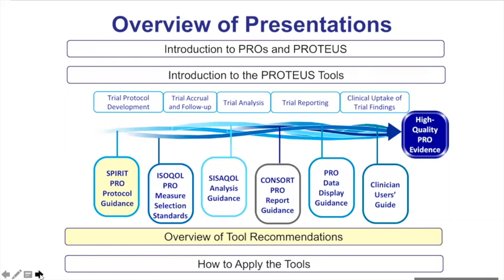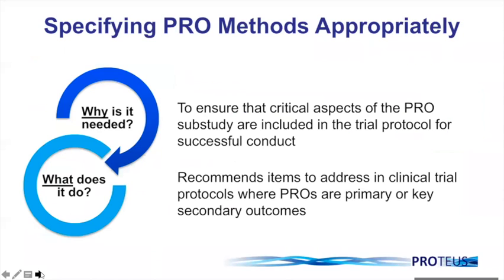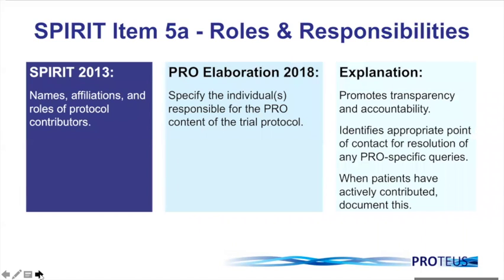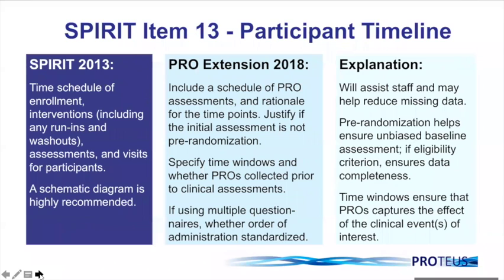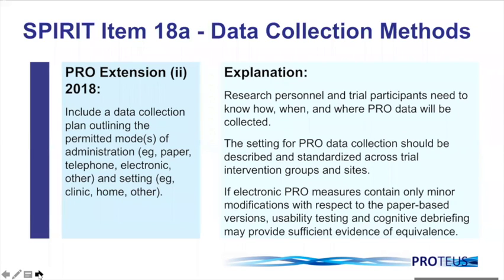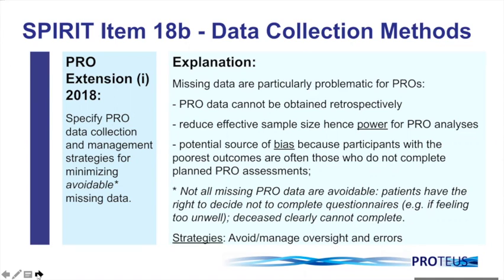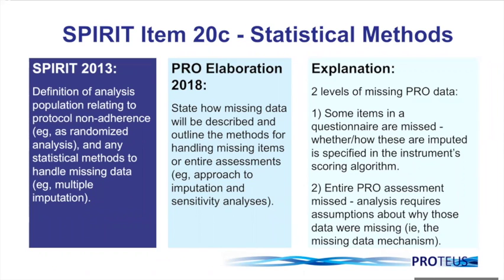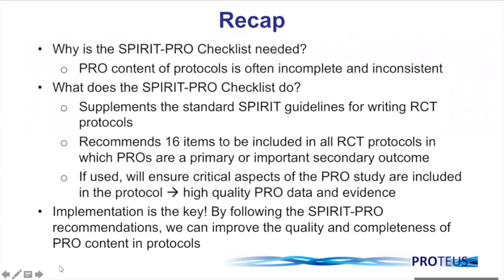Specifying PRO Methods Appropriately: The Spirit-PRO Extension Protocol Guidance (Overview)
This video provides researchers and clinicians with an overview of recommendations for writing protocols with patient-reported outcome (PRO) endpoints. It is presented by Melanie Calvert, PhD and Madeleine King, PhD. It is part of the PROTEUS Consortium's work to support the development of clinical trial protocols with PROs